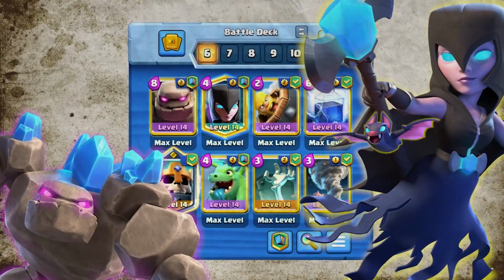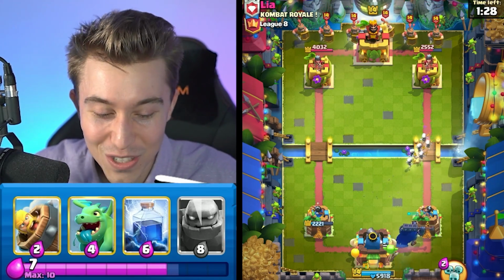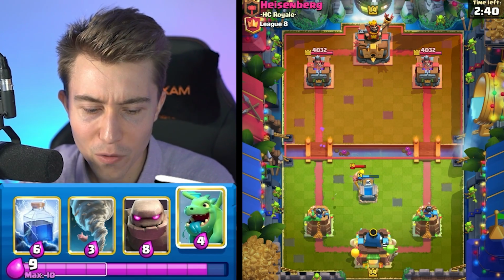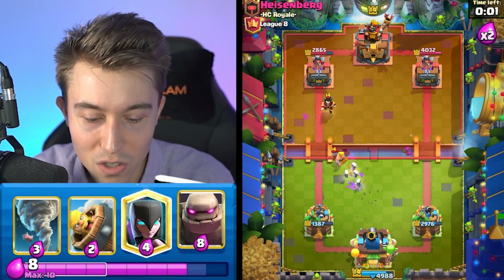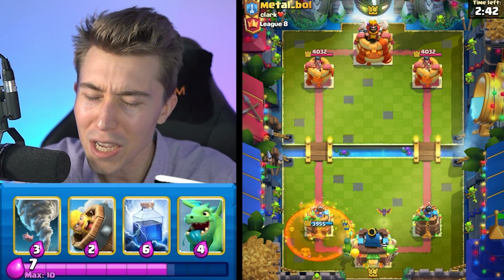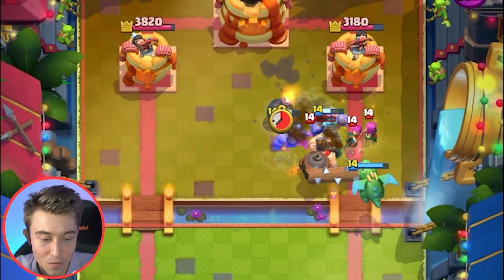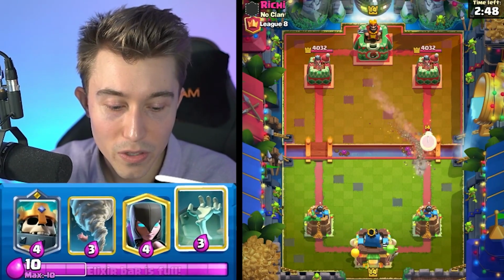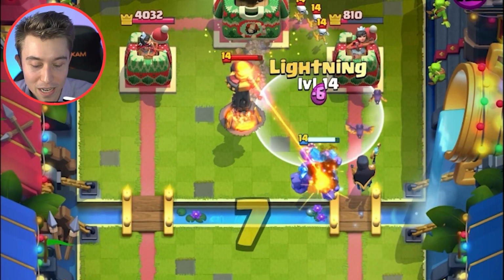I FINALLY found a TOP TIER GOLEM NIGHT WITCH DECK 🏆 — Clash Royale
I Finally found a Top Tier Golem Night Witch Deck | SirTagCR - Clash Royale

This clash royale golem deck has ascended to become the clash royale best golem deck 2023 in the clash royale meta! Clash royale golem night witch was previously weak in other decks, but because of the skeleton king, tombstone, and night witch, it can overwhelm opponents. This deck forces out opponents' spells so they can't deal with the clash royale night witch deck bats & skeleton swarm all at once. When this clash royale golem night witch deck push gets one successful night witch or skeleton king ability, it's an instant GG because of its high damage output. Playing this golem clash royale deck will teach you how to play golem night witch deck with the highest degree of success; this is the best golem beatdown deck in the game. The clash royale meta has adjusted to golden knight spam, but players are not expecting golem night witch. The raw strength of the powerful card synergy of golem night witch & skeleton king, paired with a surprise factor, makes this best golem deck clash royale the best deck in clash royale for all golem beatdown deck players!